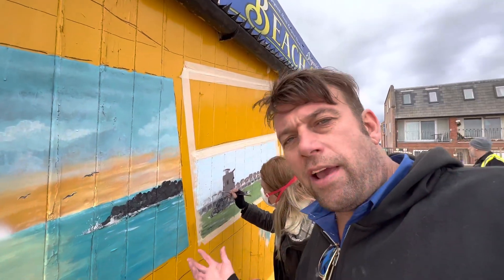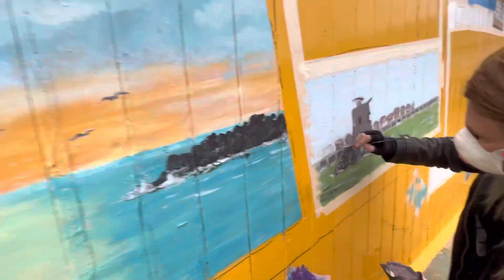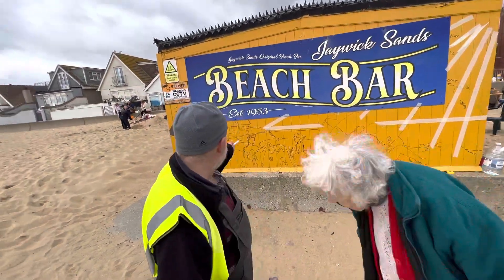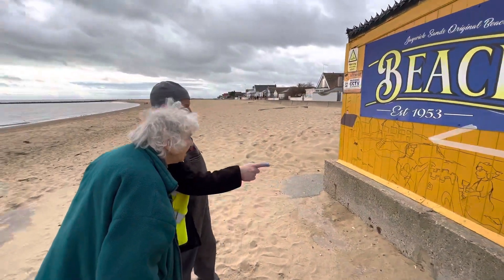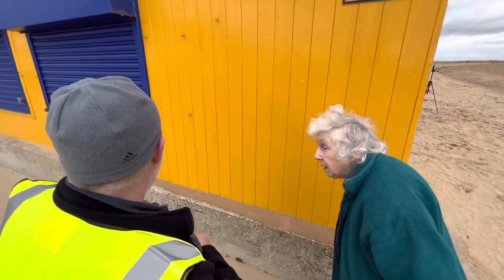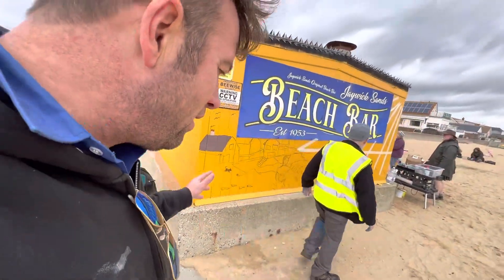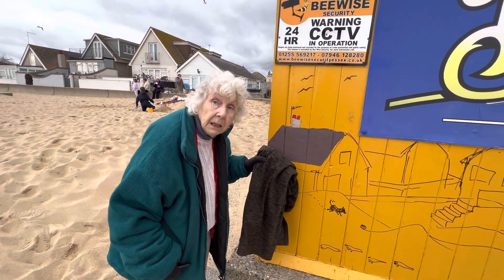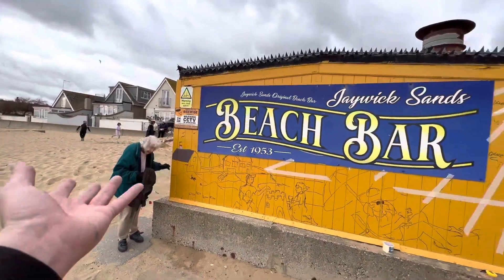Second Mural of Jaywick art trial, tribute 70th anniversary of flood, 18/02/2023